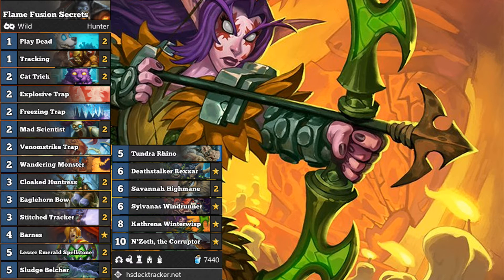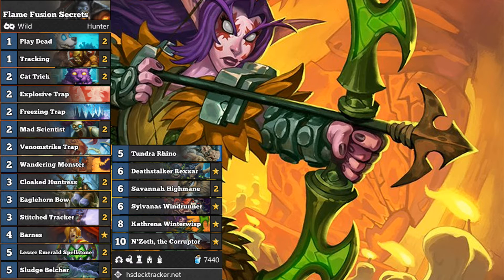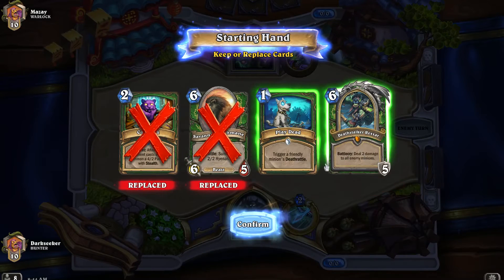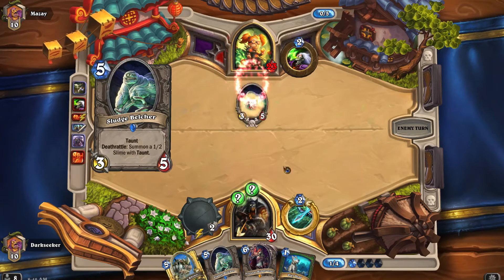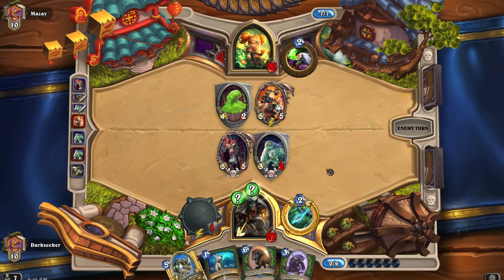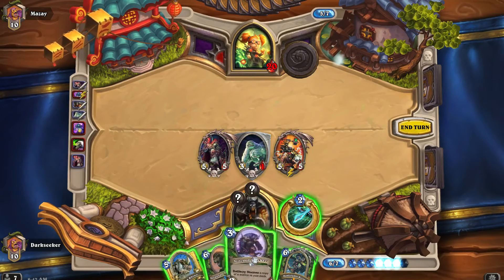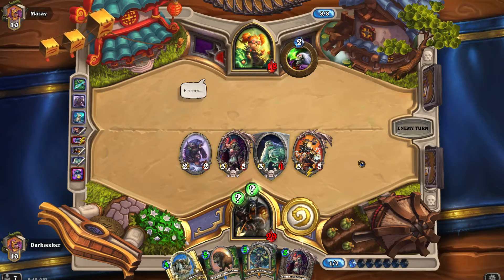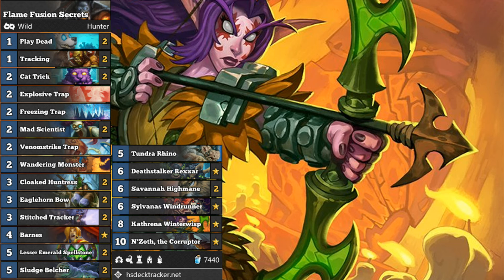Hearthstone [WILD] Flame Fusion's Kobolds & Catacombs N'Zoth Secrets Hunter - Sylvanas MVP! (1080p)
Thanks to Flame Fusion for suggesting this deck. It's really fun to play. The secrets package provides your early game, before moving into a series of high value deathrattle minions in the mid to late game. In this video, Sylvanas was the MVP! No time for games, indeed!